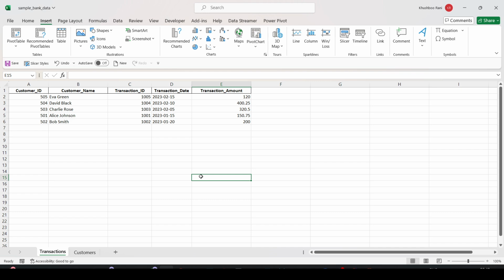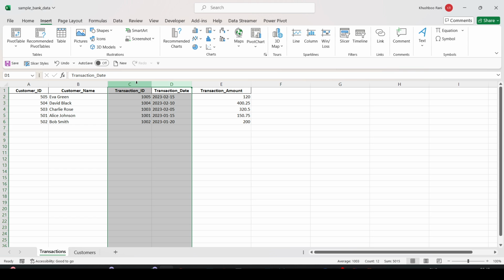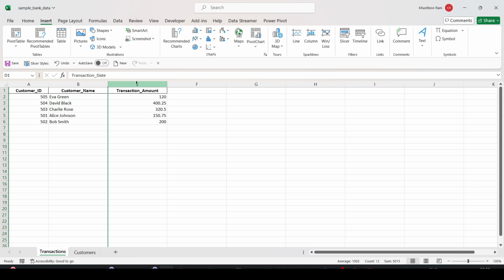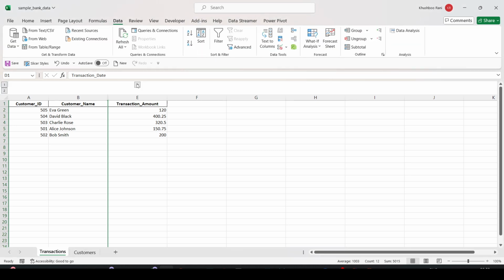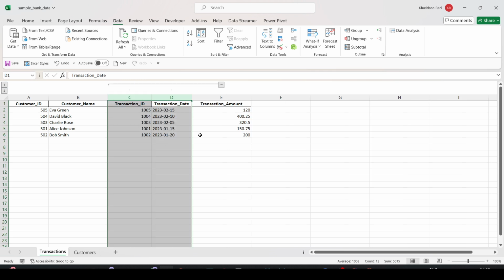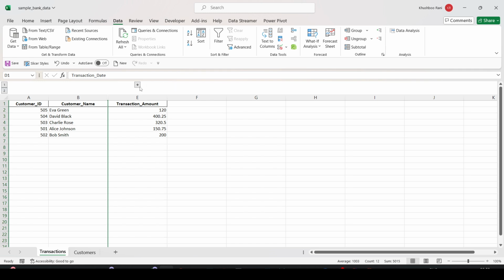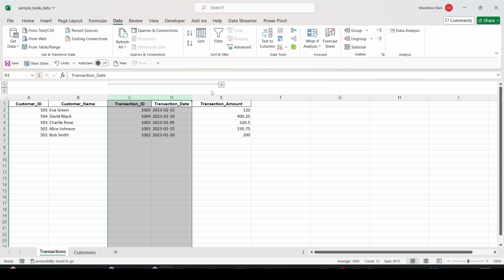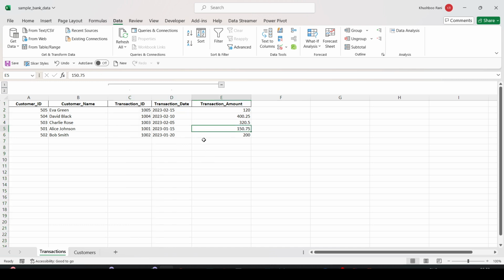Unlock Efficiency: Excel Hacks for Columns Hide/Unhide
Excel Keyboard Shortcuts: Hide and Unhide Columns Easily
Learn how to hide and unhide columns in Excel using quick and efficient keyboard shortcuts! In this tutorial, we'll walk you through the simple steps to streamline your workflow and keep your spreadsheets organized. Perfect for both beginners and experienced Excel users, this video will help you manage your data with ease.

In this video, you'll learn:

The keyboard shortcuts to hide columns in Excel
The keyboard shortcuts to unhide columns in Excel
Tips for efficiently managing your spreadsheet view
Best practices for using hidden columns in Excel
Enhance your productivity and become an Excel pro by mastering these essential keyboard shortcuts.